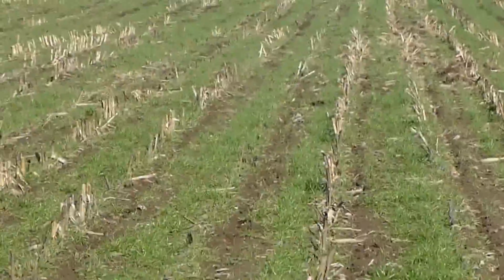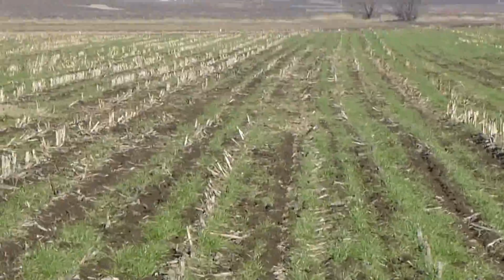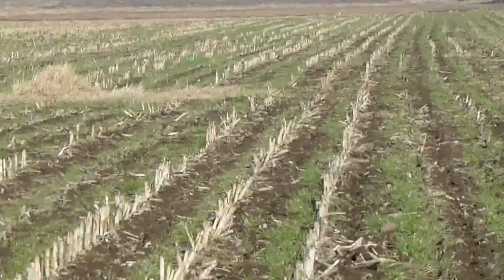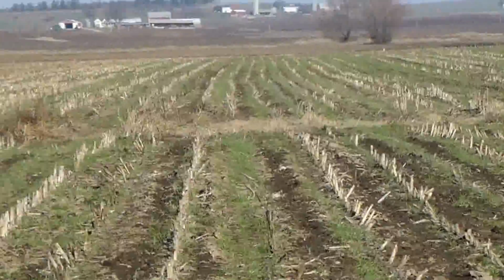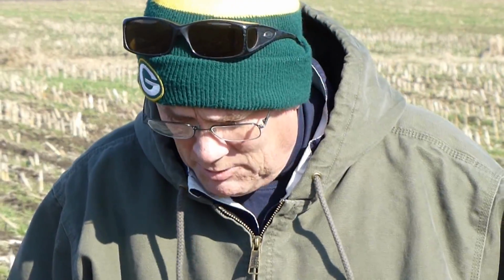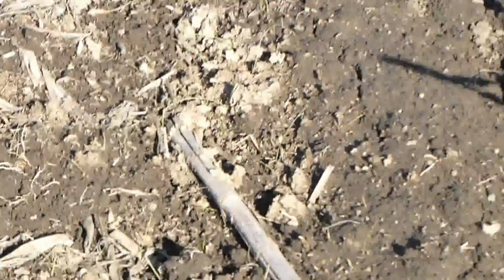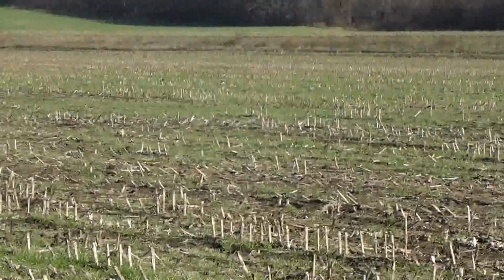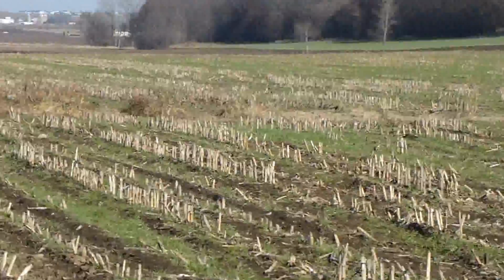Cover Crops with Manure application after aerial application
This cover crop video from November 2012 shows a beautiful stand of cover crops that was aerial applied before corn silage was harvested in Wisconsin.  It also addresses the issue of applying manure to cover crops and which ways can work best.  Thanks to Damon Reabe from Reabe Spraying Services for taking me along on this educational trip.